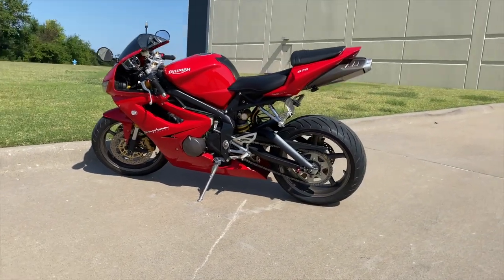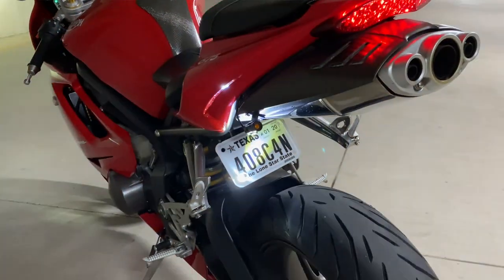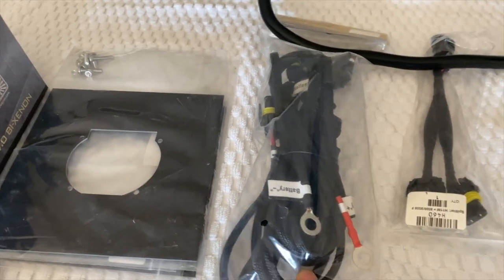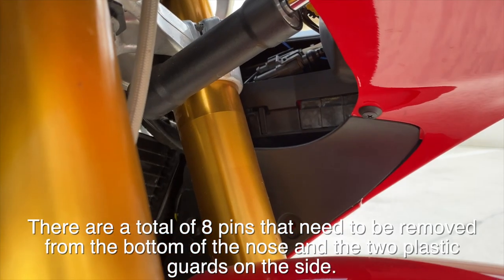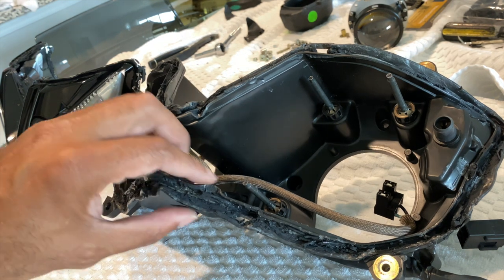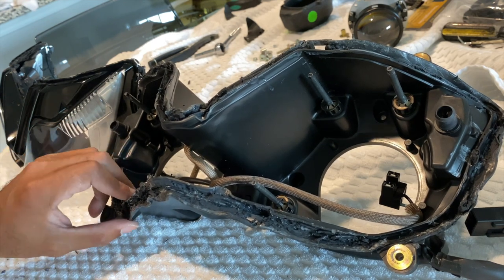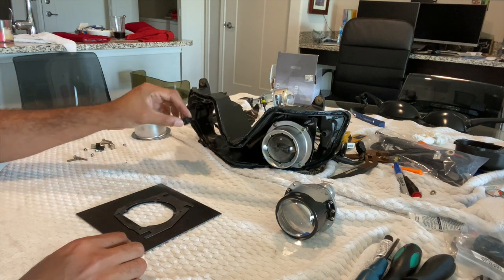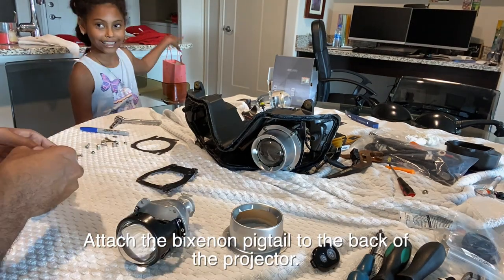Triumph Daytona 675 Headlight Retrofit with Mini H1 Bi Xenon Projectors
The factory headlights on the 1st gen Triumph Daytona 675 are similar to most motorcycle headlights out today in that they are anemic at best and do not throw much useable light on the ground at night. Installing an HID or LED kit in the factory headlight housings will provide marginal improvement, however nothing trumps the output of a proper HID or LED projector retrofit.

While completing the retrofit, we also updated the front and rear turn signals to premium LED units because who wants to ride and not be visible? Not us, nor should you. Upgrade the lighting on your bike today. The links below are a good start to get you seeing better at night while allowing others to see you as well.

The parts list in the video are as follows.